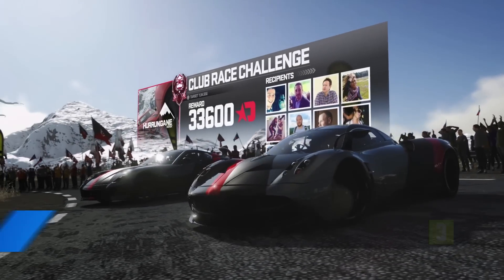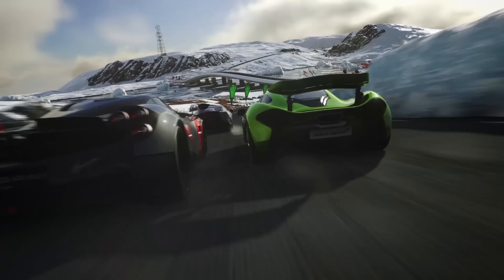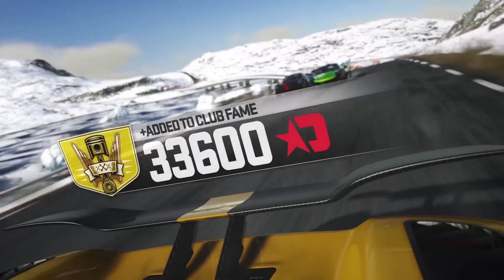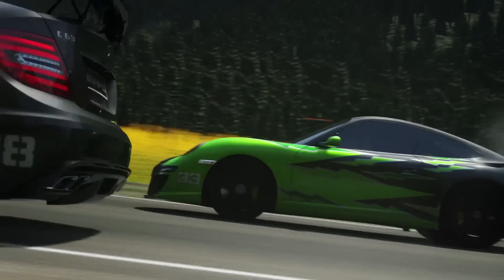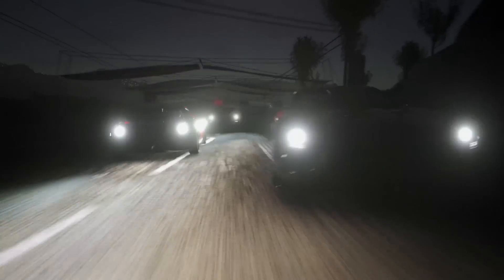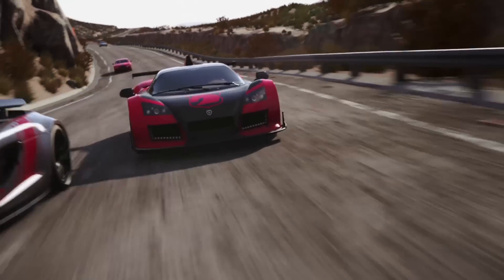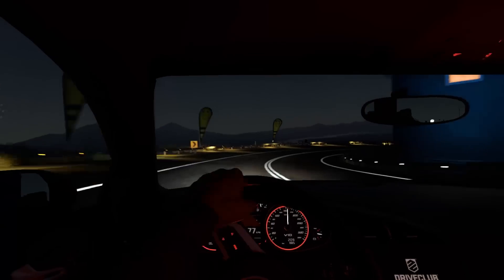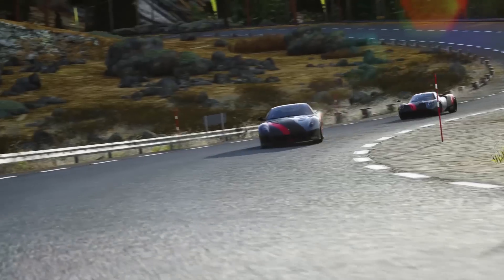DRIVECLUB: PlayStation Plus Edition - What's included?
What's included in the Driveclub PlayStation Plus edition? We list everything in the version that's free to Plus members.

Driveclub arrives on 8th October in Europe and 10th October in the UK.